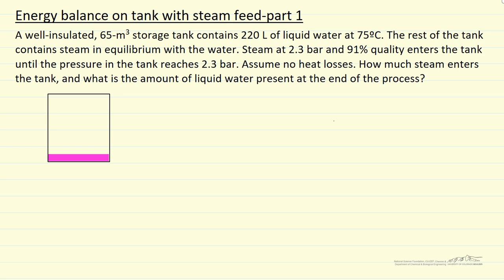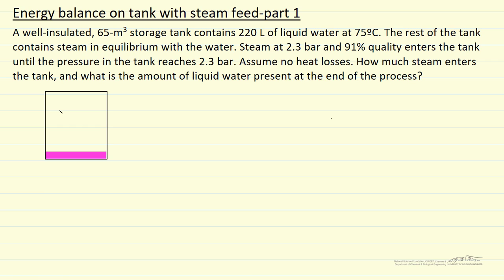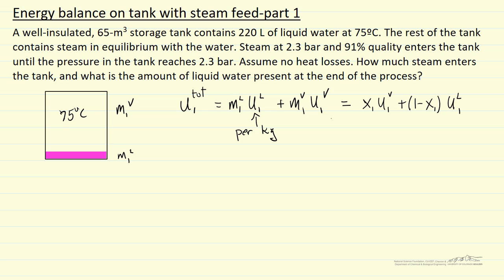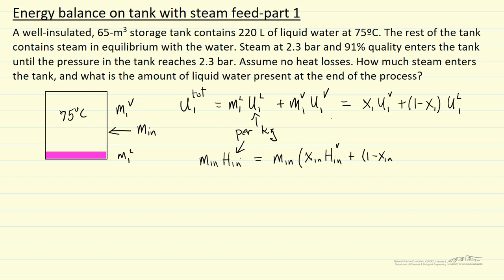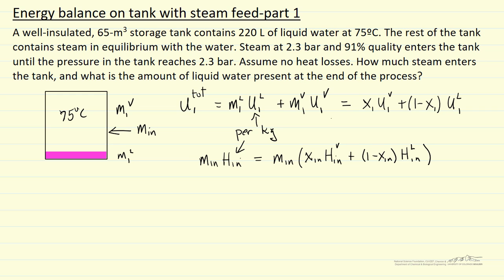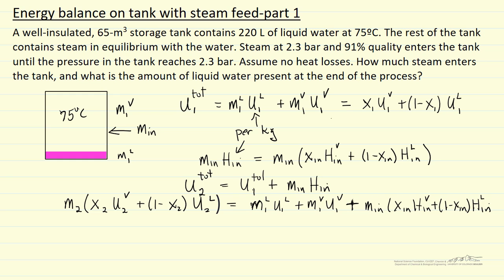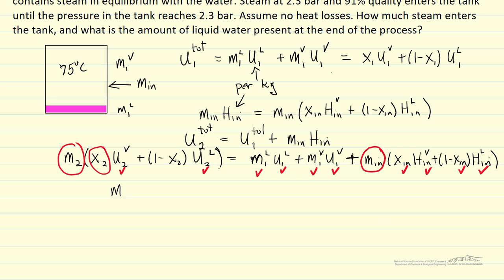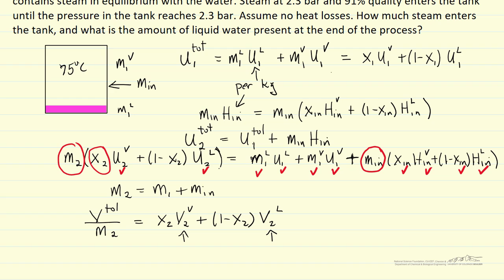Energy Balances on Tank with Steam Feed Part 1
Organized by textbook Steam with quality is fed to a tank containing a liquid-vapor mixture at lower pressure. An energy balances determines the amount of liquid fed to the tank to increase the tank pressure to the feed pressure. The energy balance is explained in part 1.
Also see our website for screencasts organized by textbook